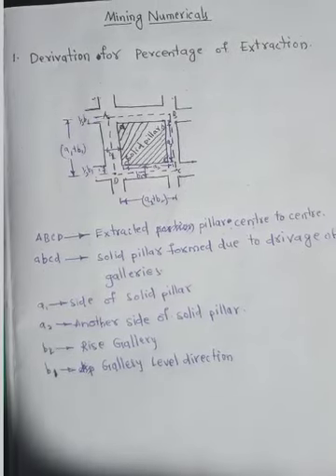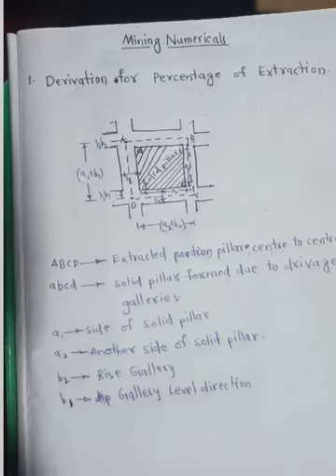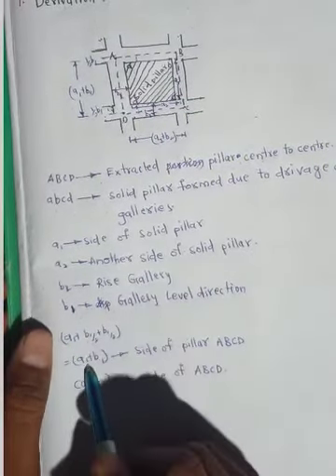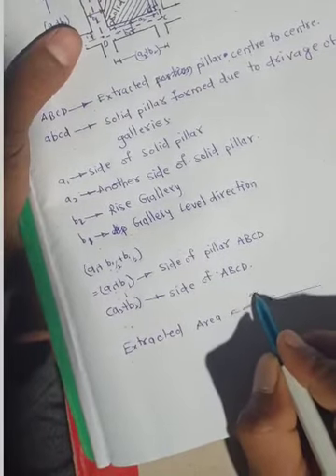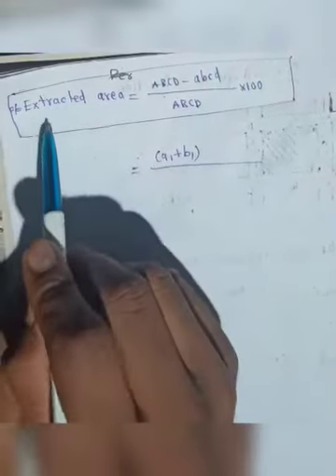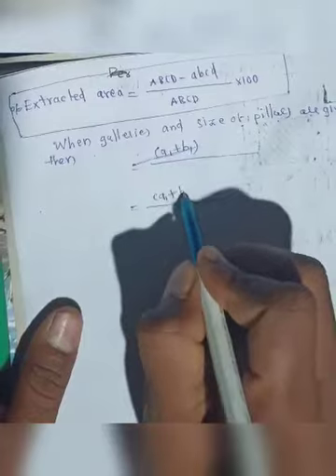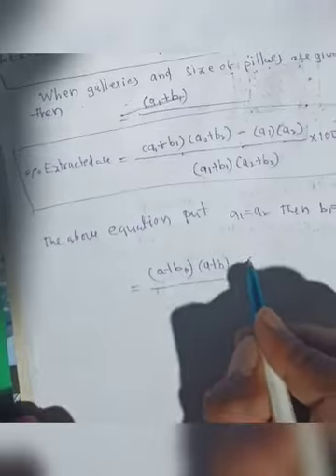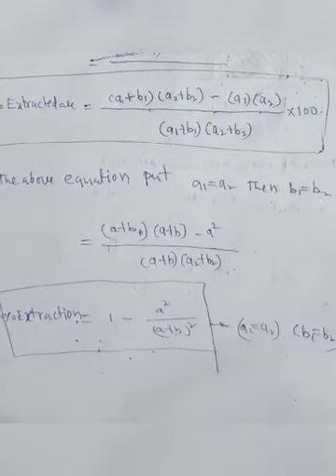Derivation for percentage of extraction in underground mines...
I hope everyone easily understood the derivation for calculation of percentage of extraction in underground mines.it's clearly explained.. percentage of extraction calculation, underground mines percentage of extraction calculation,gallery width,gallery height, percentage of extraction calculation, mining, mining extraction calculation...